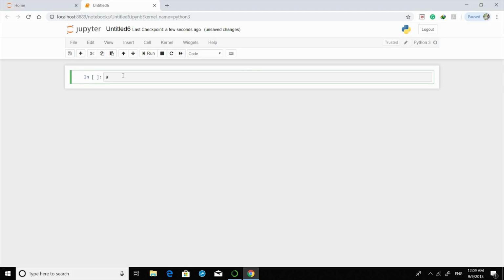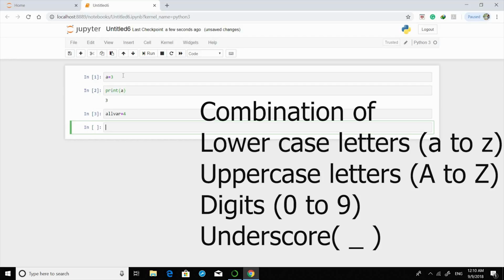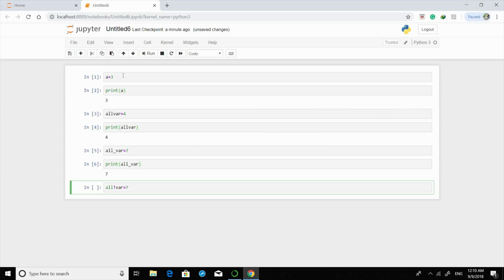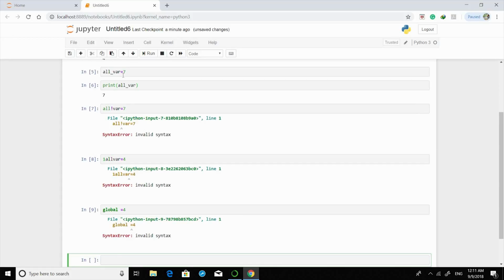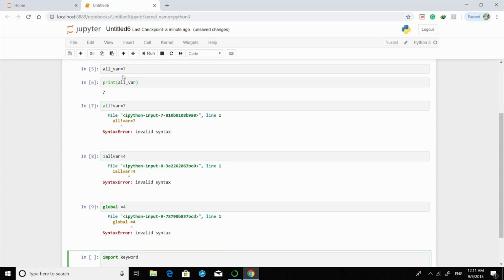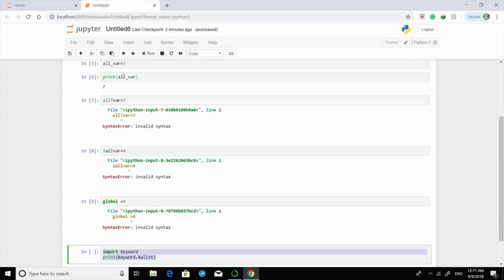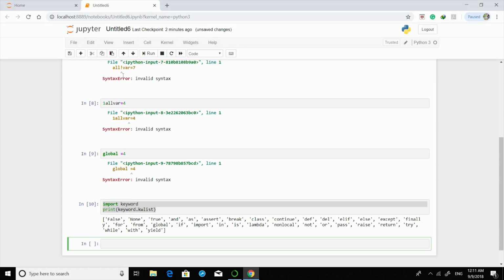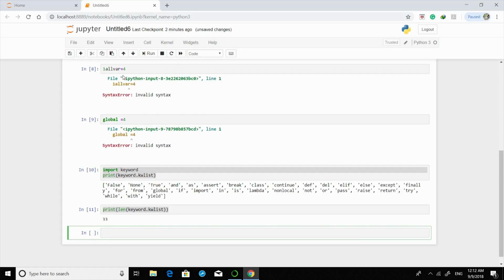Identifiers in Python | Keywords list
Identifiers are the names given to entities like functions and variables. In this video,  we'll learn how to use identifiers in python along certain rules which we need to follow while declaring them. One of them is not to use any keyword as an identifier, so we'll learn how to list out all the keywords using a simple code in python.